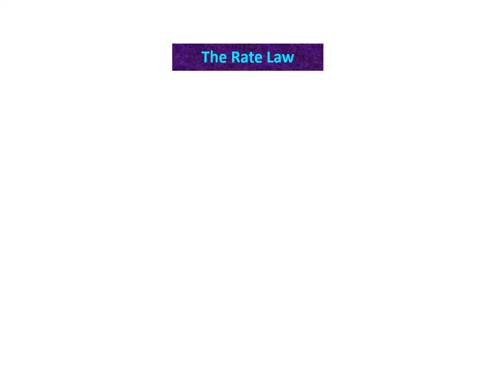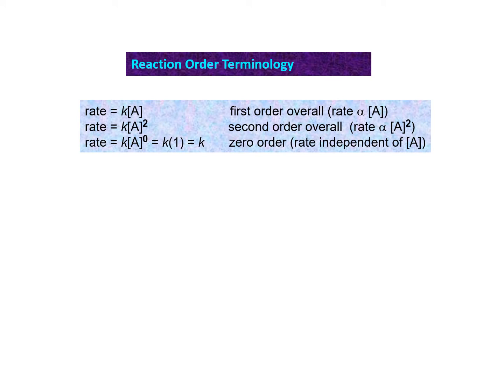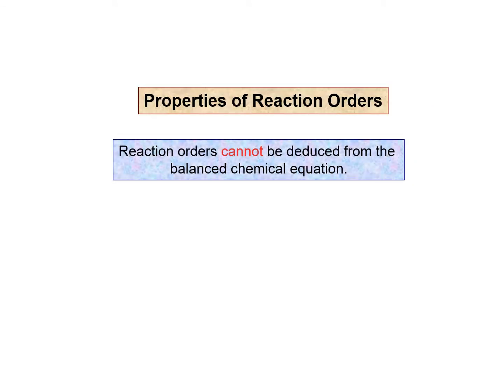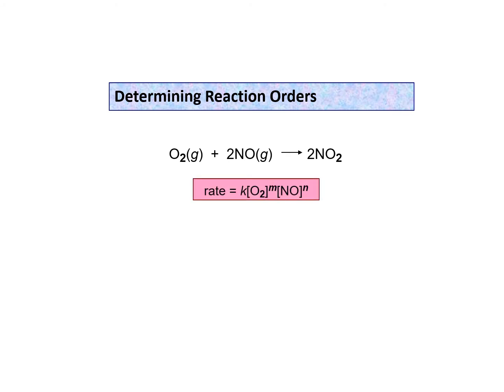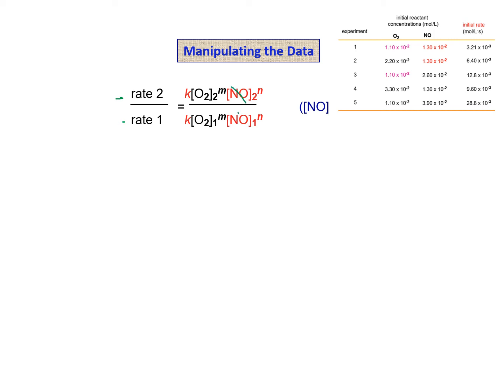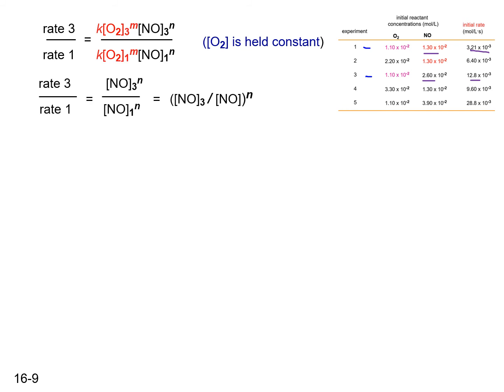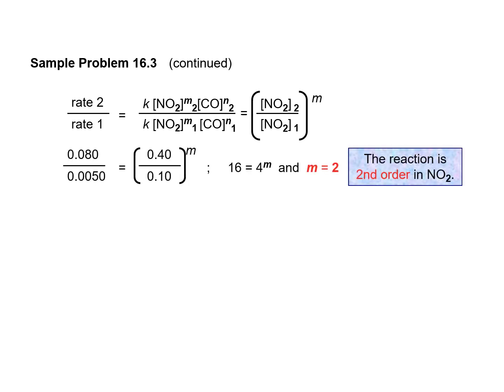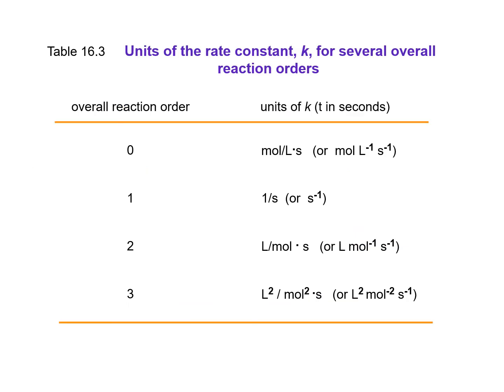6.5 Reaction Rate Laws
intro - 0:00
chapter 1 - 0:00 t0 :100 6.5 Reaction Rate Laws